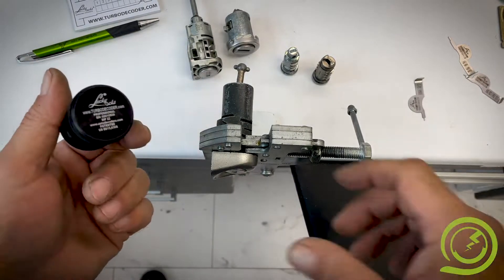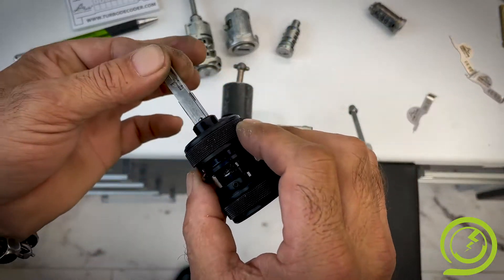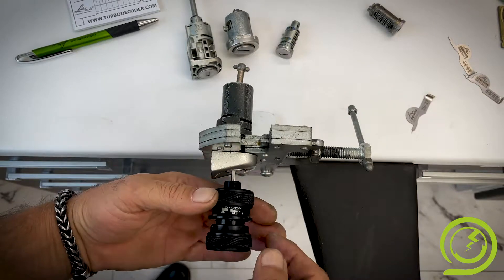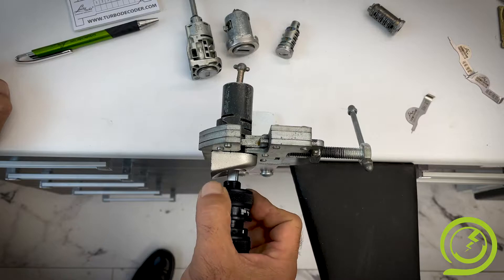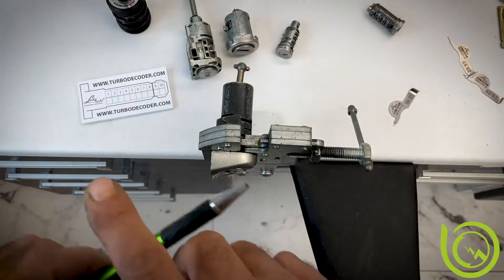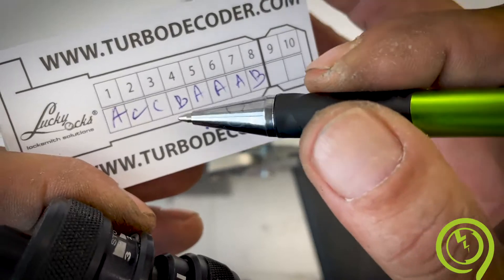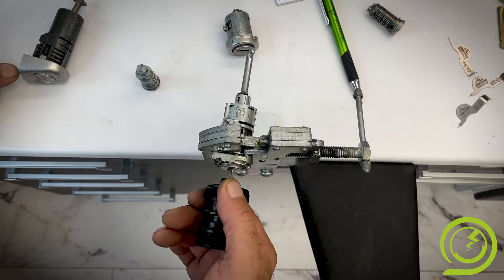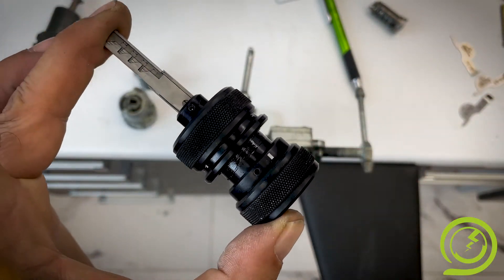SIP22 Turbo Decoder Technical instructions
Technical instructions of Turbo Decoder SIP22